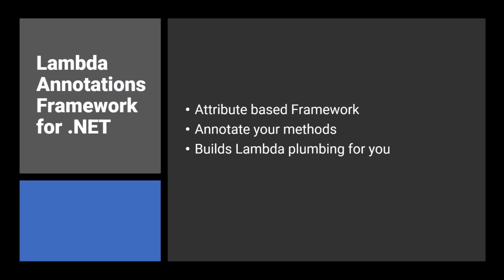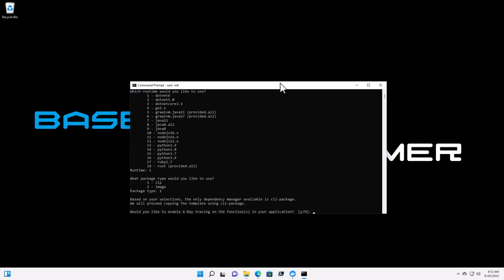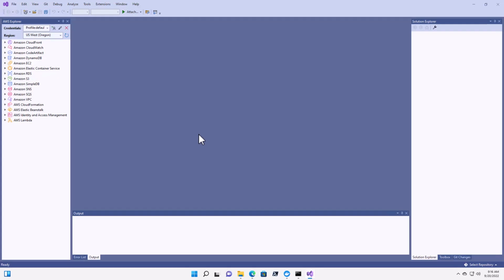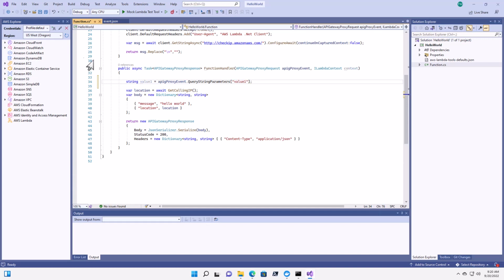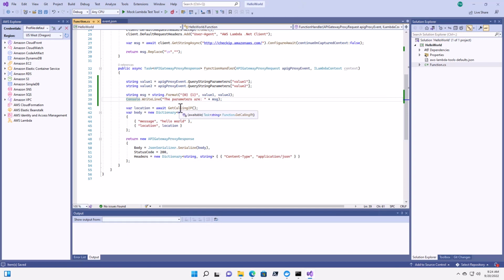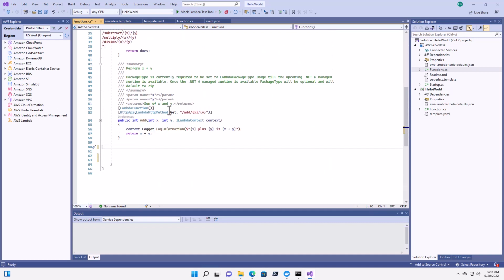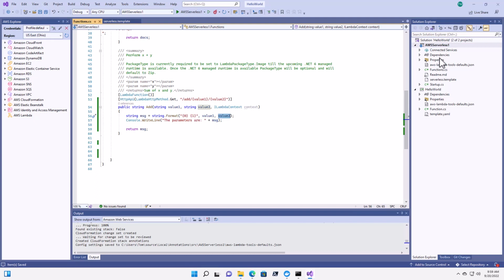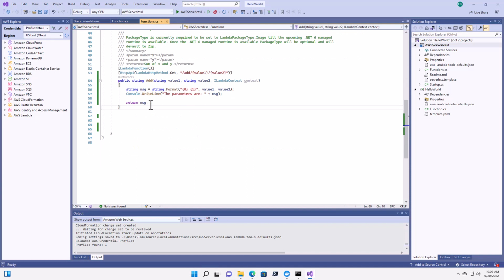Intro to AWS Lambda Annotations Framework for .NET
In this video I walk through the process of creating a simple Serverless Application using AWS SAM, and then compare the code to a new Serverless Application using the AWS Lambda Annotations Framework for .NET.

Using this new framework will greatly simplify the code you need to write in order to create serverless functions and allow you to have easier reuse of existing business function logic. The Annotations Framework handles all the lambda specific coding for you, and allows you to focus on the core business value of the functions you code.

Check out the Lambda Annotations Framework today, and provide feedback ahead of the general release!